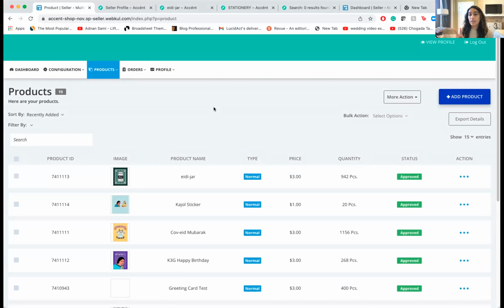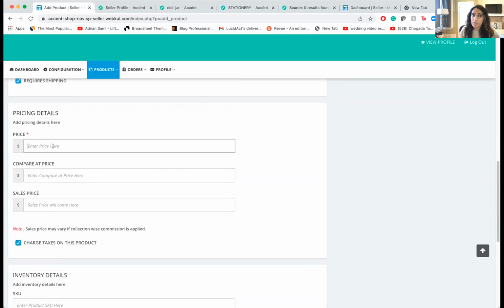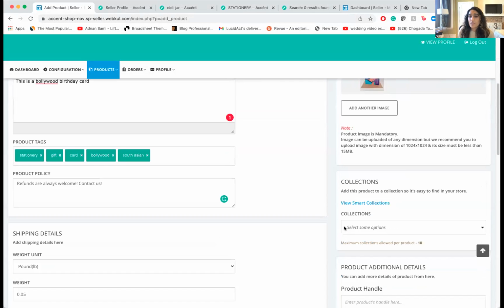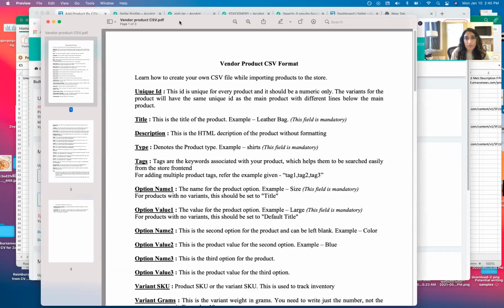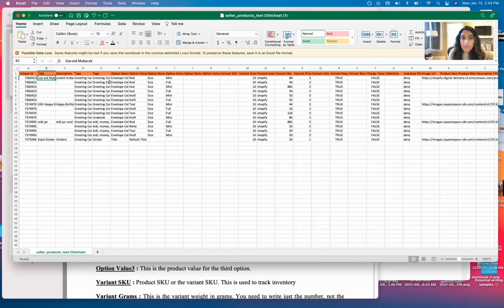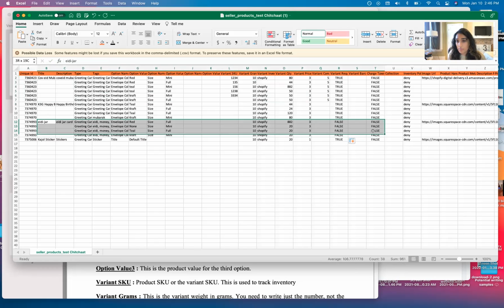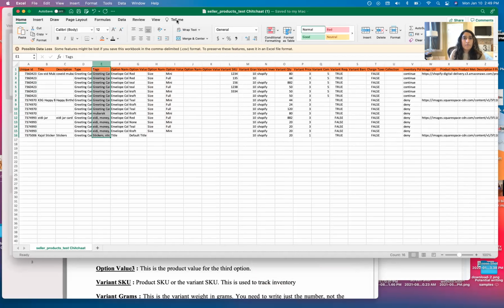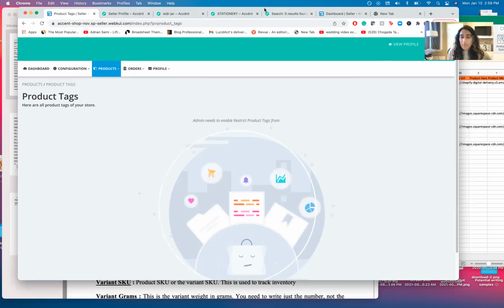How to Upload Products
Learn how to upload your products on Accént